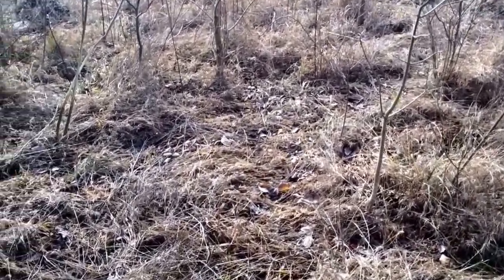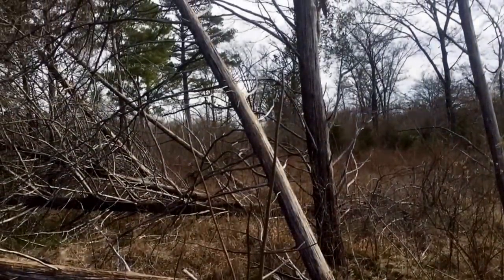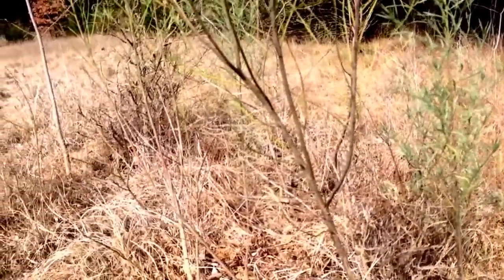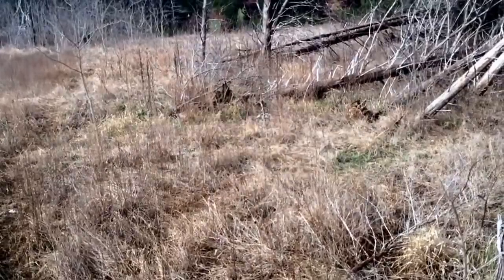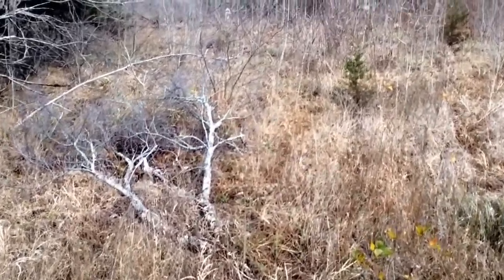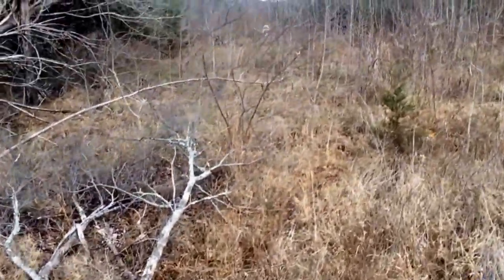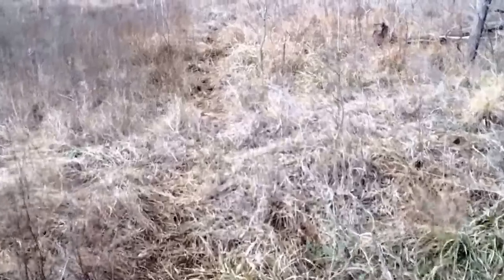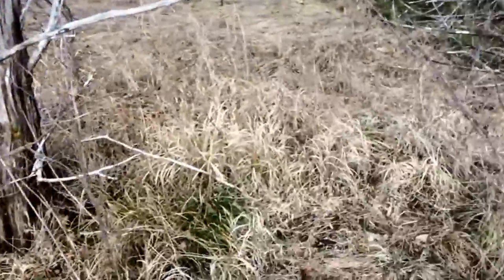Double buck bed and J-hook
A walk through a J-hook entrance to a buck bed.